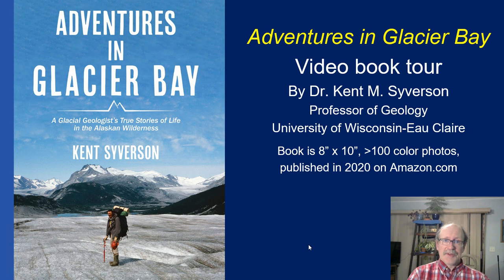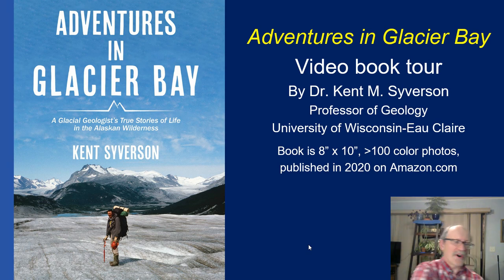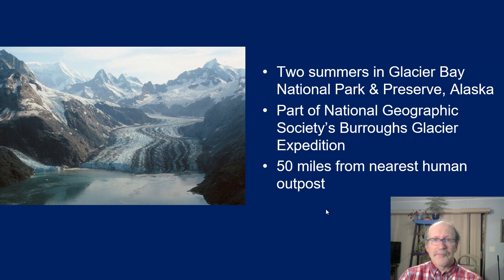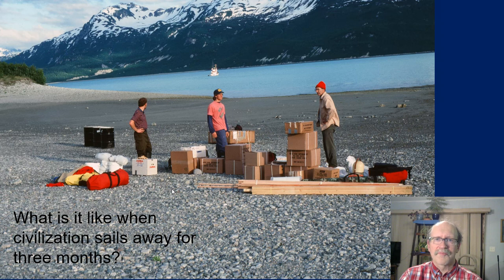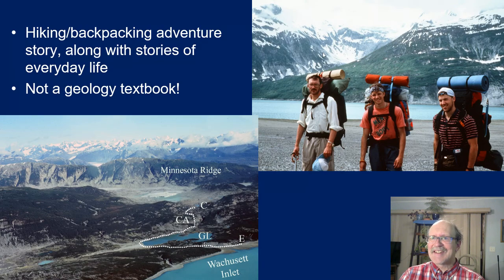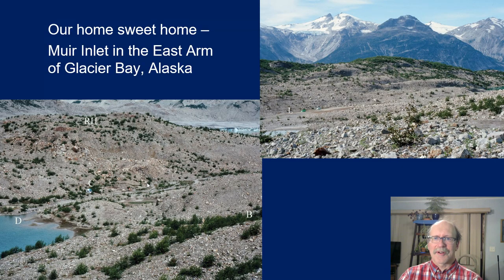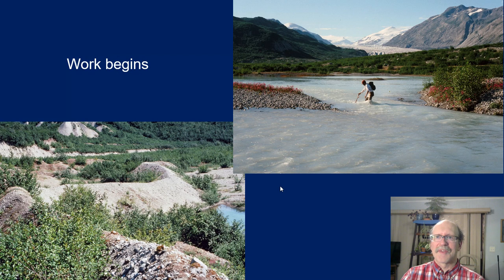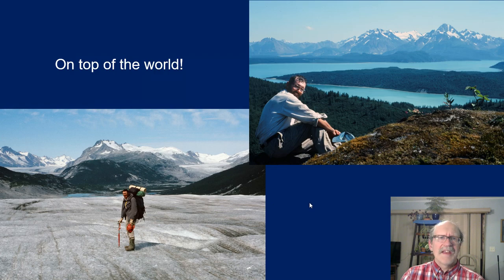Adventures in Glacier Bay video book tour, by Kent Syverson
Ever thought about living off the grid?  Adventures in Glacier Bay describes Kent Syverson’s experiences with the National Geographic Society’s Burroughs Glacier Expedition.  In 1989-90, the author spent two summers living 50 miles from the nearest human outpost in Glacier Bay National Park and Preserve, Alaska.  Syverson, who was then a young glacial geology graduate student, made numerous mistakes and encountered many adventures and hardships in the wilderness.

Syverson chronicles food and toilet paper shortages, the Death March, his encounter with the Plain of Doom, the joys of ice cream, and everyday life in the backcountry.  He also explores the excitement and emotional turmoil of going home.  Syverson uses humor, personal reflections, and more than 100 color photographs to immerse the reader in his Alaskan wilderness adventure.

The author matures as he learns to live in Glacier Bay, and he also discovers how time in the wilderness has prepared him for life in civilization.